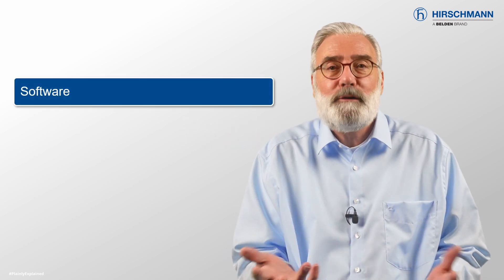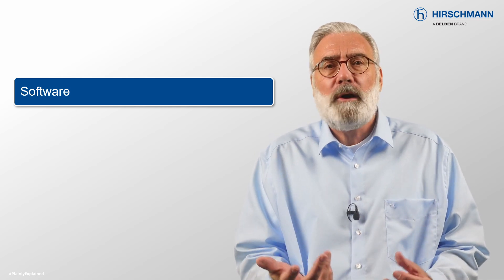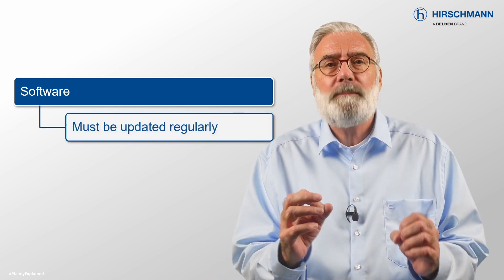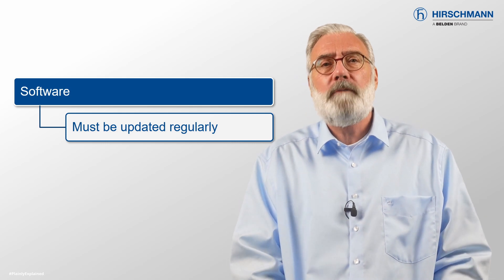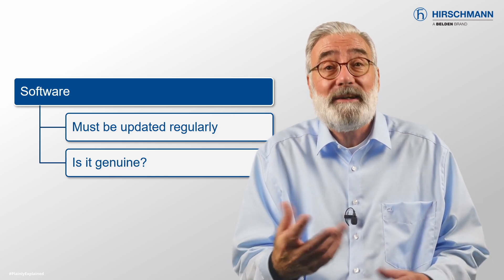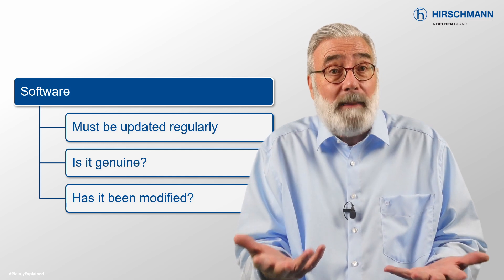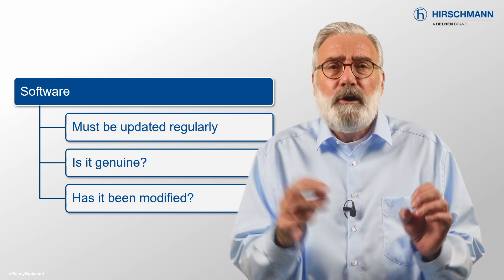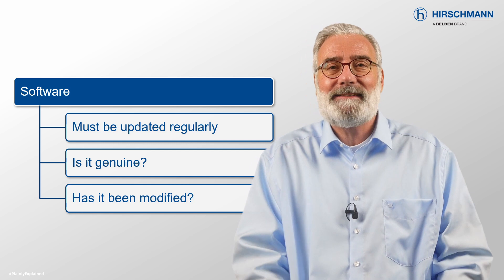Signed Software in Industrial Networks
Safeguarding your network against external threats is crucial, but it's not the only step to take. To maintain a truly secure network, regular software updates for your switches are essential. By incorporating signed software into your system, you add an extra layer of defense, fortifying your network's resilience against potential vulnerabilities and ensuring enhanced protection for your industrial operations. Presented by Mark Cooksley.